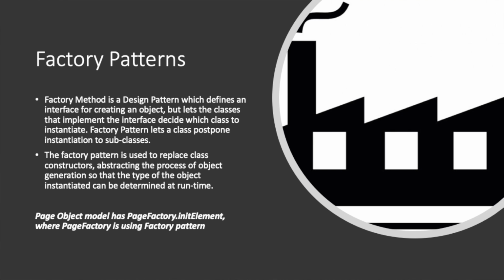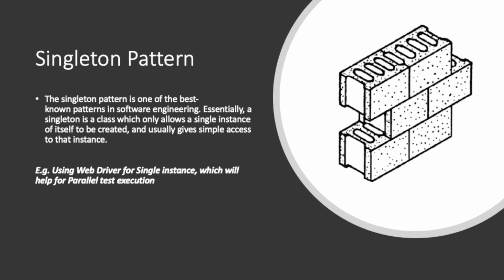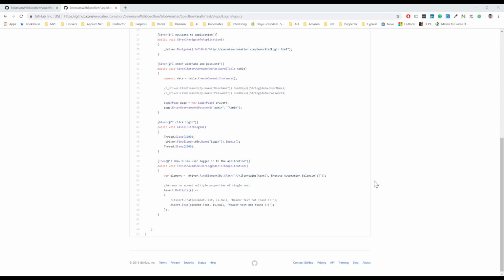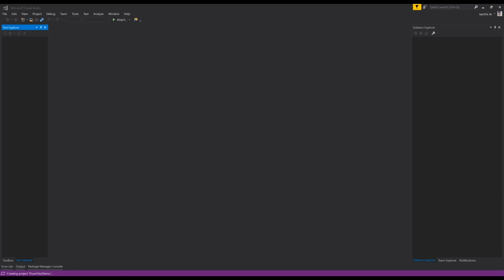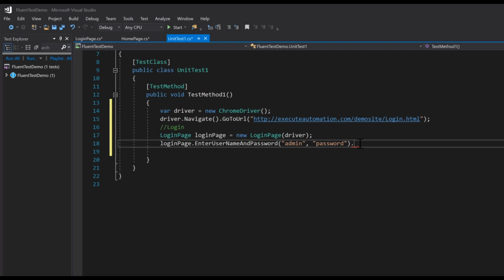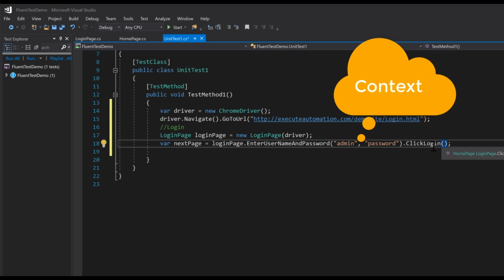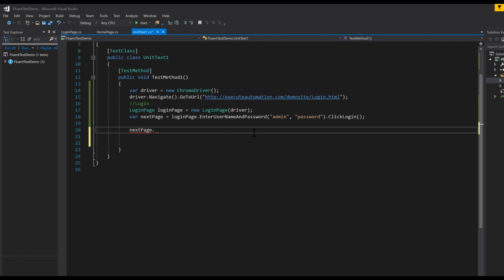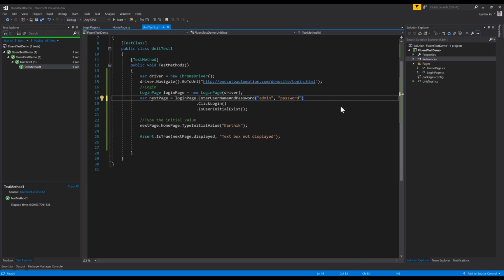Understanding software automation testing patterns for Selenium and more (EA Weekly)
In this video, we are going to Understanding software automation testing patterns for Selenium and other testing tools as a whole.

In this video, we will start our discussion with first knocking down the confusion between testing methodologies and testing patterns and then we will discuss a very high level about some commonly used patterns such as

1. Factory pattern
2. Singleton pattern
3. Fluent pattern
4. Page Object Model pattern

We will also see a complete demo of using Fluent pattern implementation idea with Selenium automation with C#

The fluent pattern is also implemented in the course "Automation framework with Selenium Java (Advanced)"